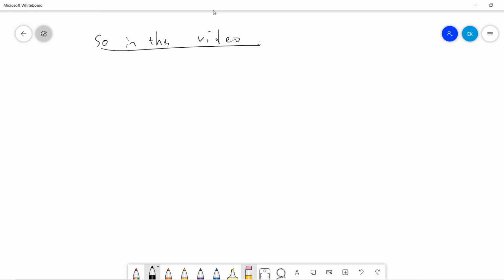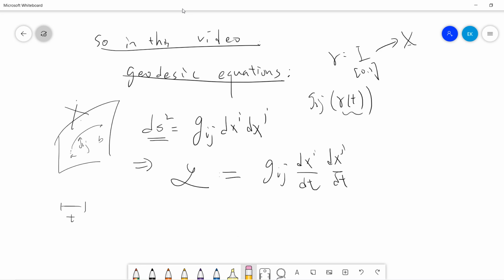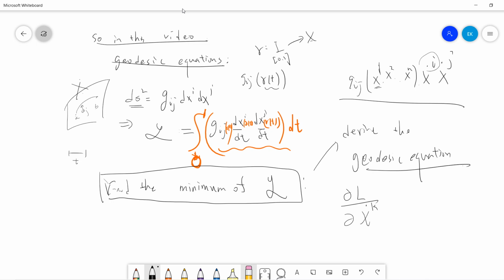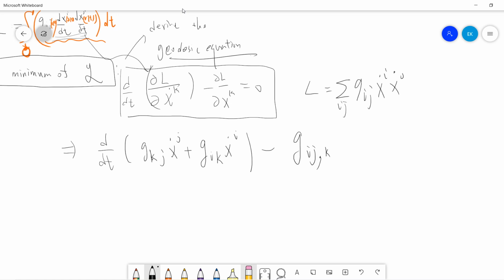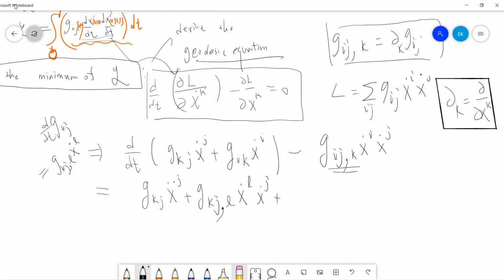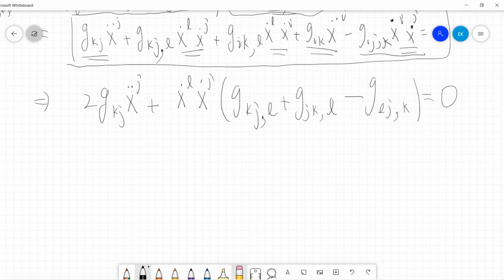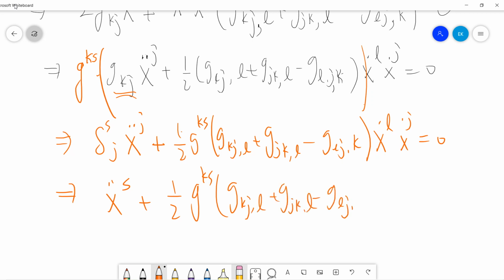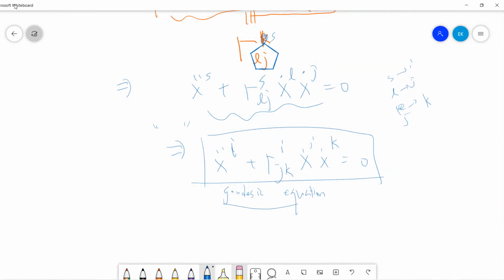Prove Geodesic equation from Euler Lagrange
more video lists:
機率

Real analysis